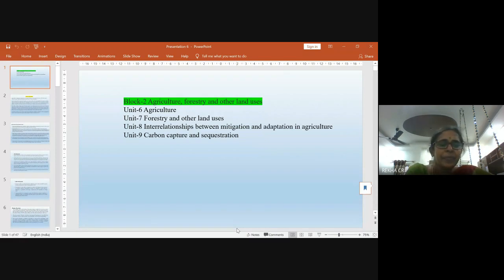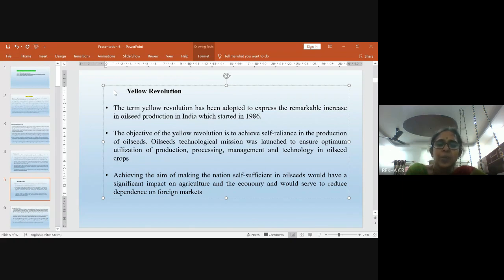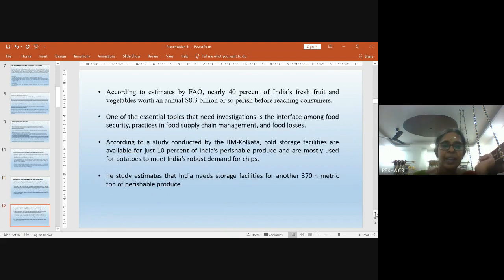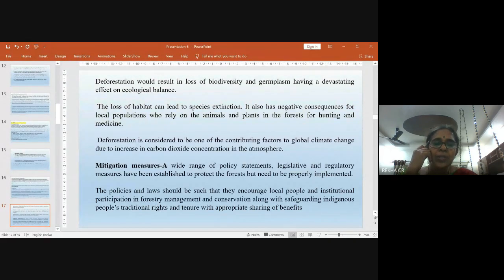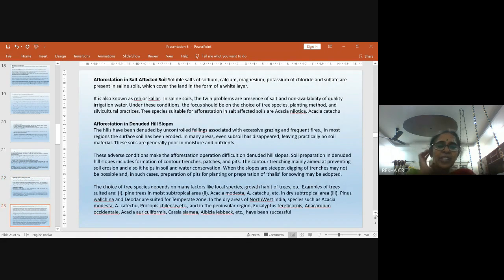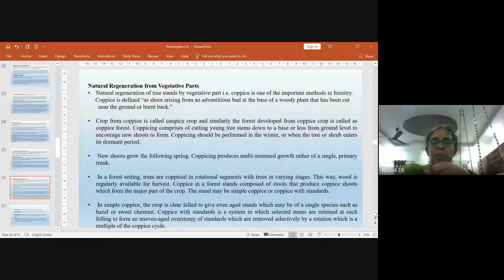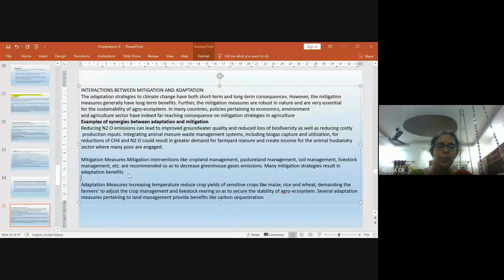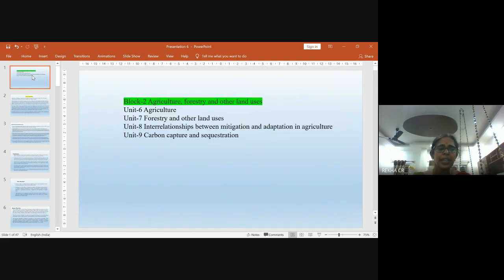PGCCC CAPMER Nodal RC Theory Counselling session July 2023 session 2023-10-04-18:05 GMT+5:30